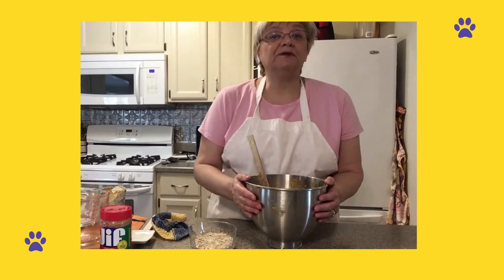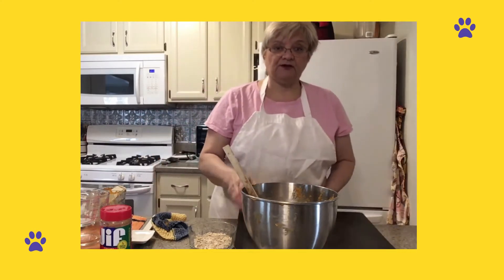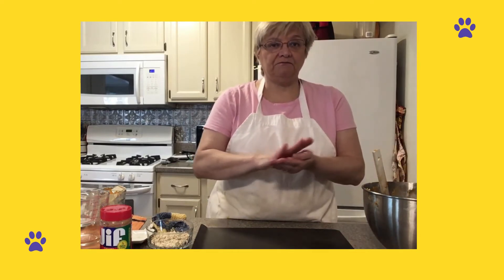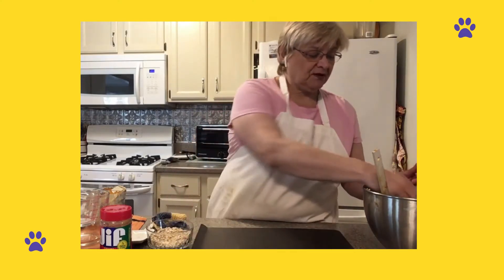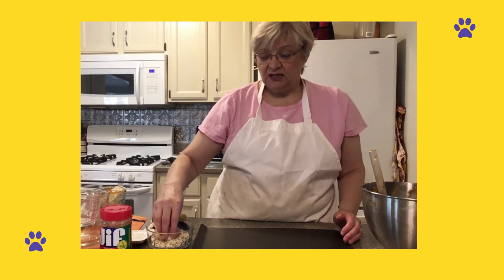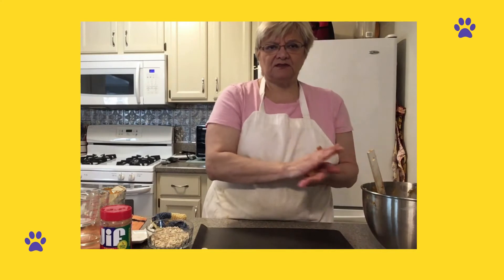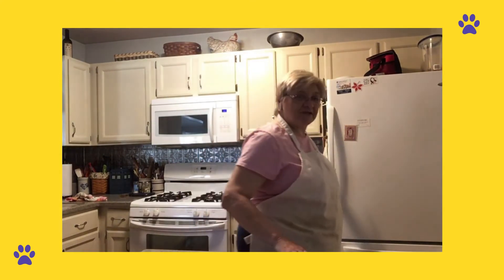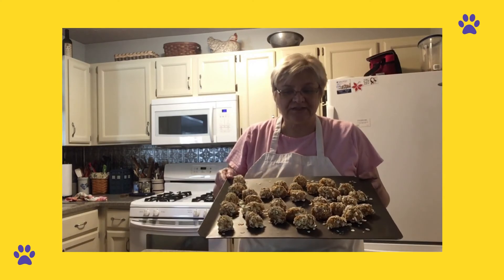No Bake Dog Treats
Let's kick off Summer Reading 2021 with a special homemade treat for our tail-wagging pals! Michele demonstrates how to make an easy no-bake snack with peanut butter, pumpkin, and oats. Just mix, shape, chill, and share with your favorite pup!